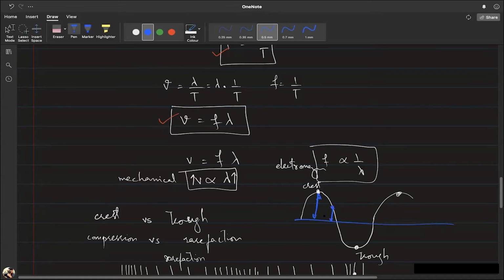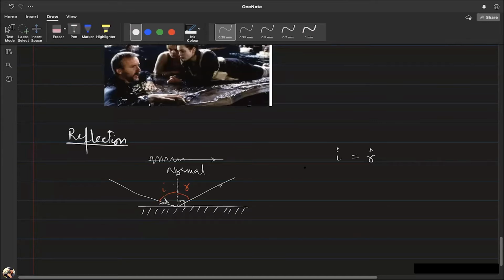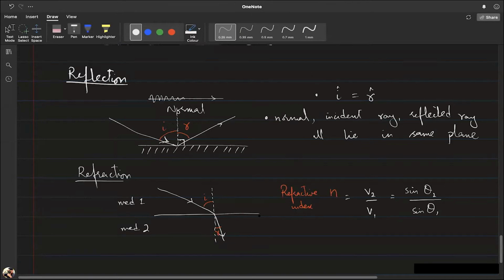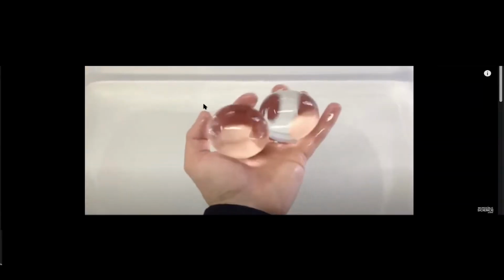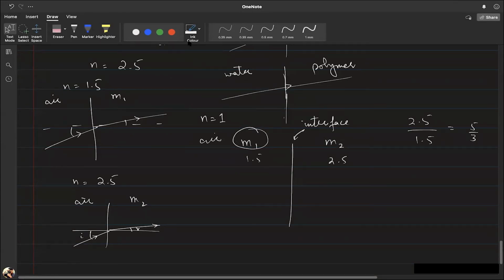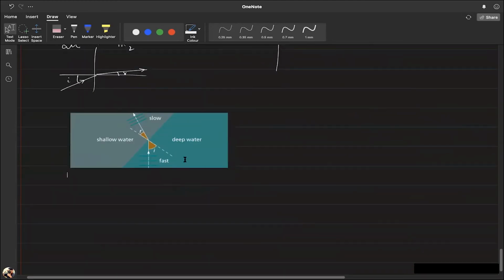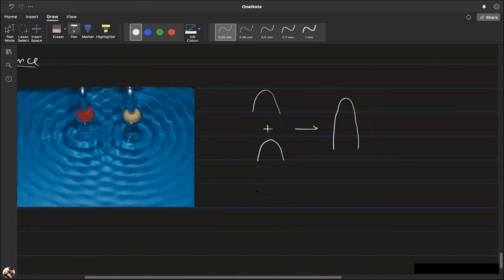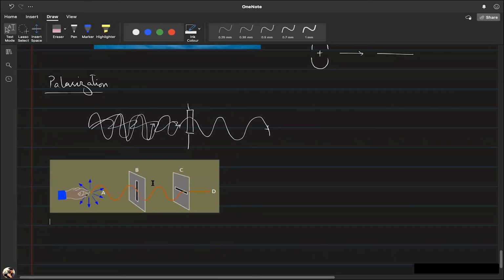Waves II | O level and IGCSE | Physics | Ahmed Bokhari